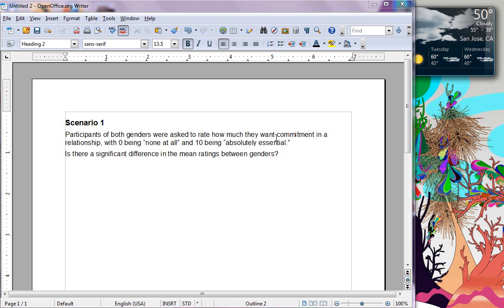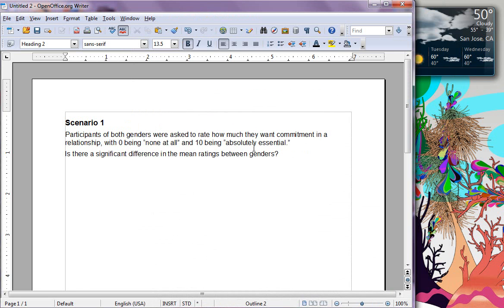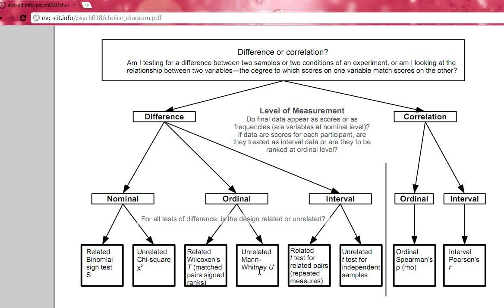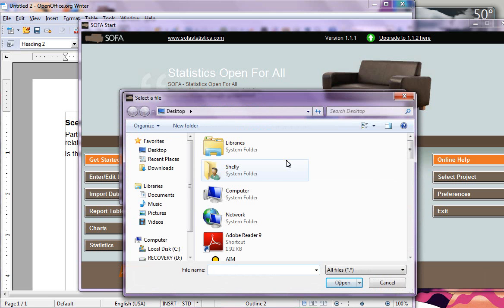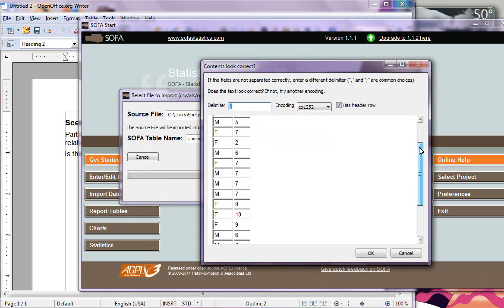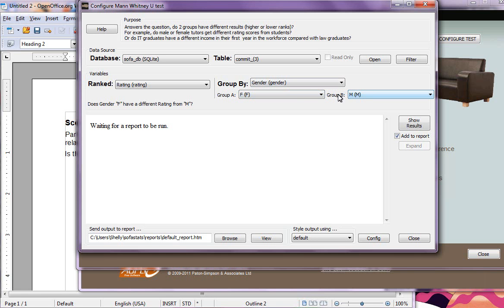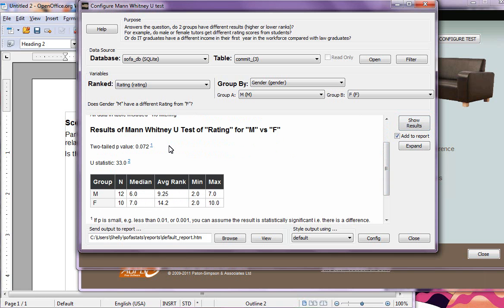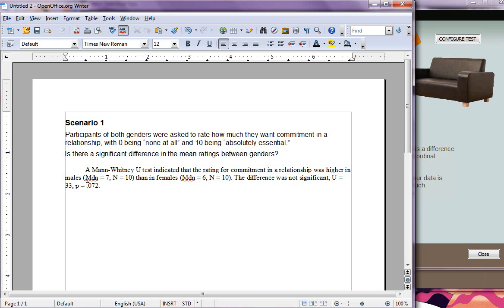Mann-Whitney U Sofa Statistics Tutorial